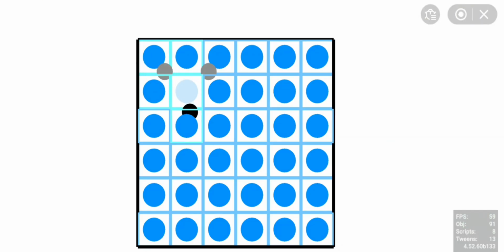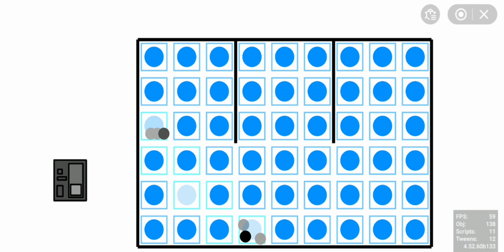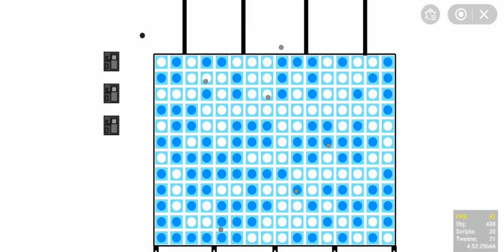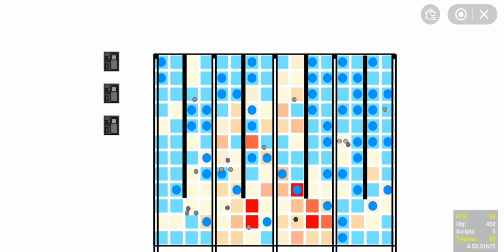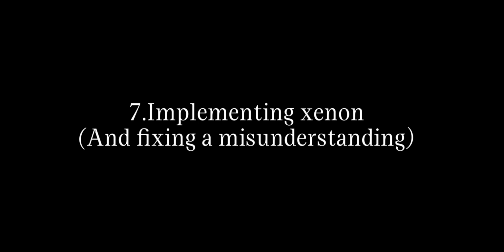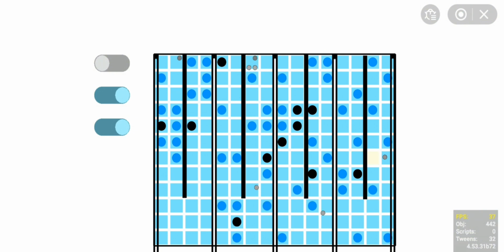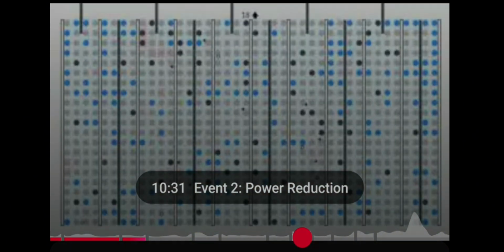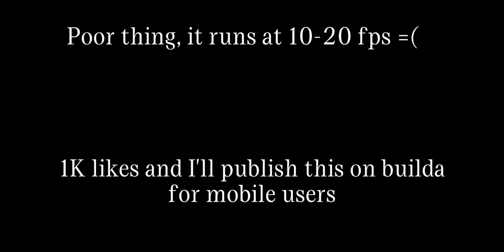I Recreated the chernobyl accident on builda.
Short description:
This video was inspired by one of higgsinophysicses videos–
And im only attempting to recreate it on builda to see if i can really implement the whole thing,
but it would not be that accurate.

You should watch their video, it is explained more in there than here.

That's all.